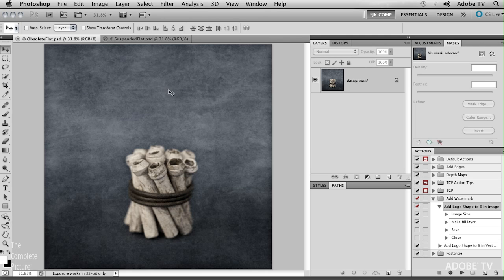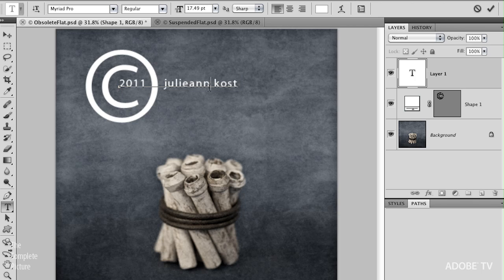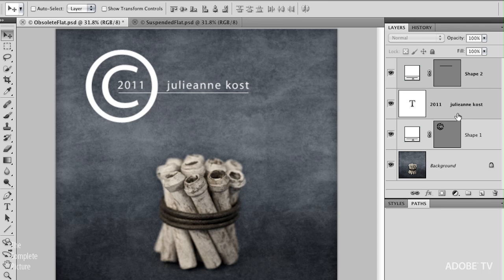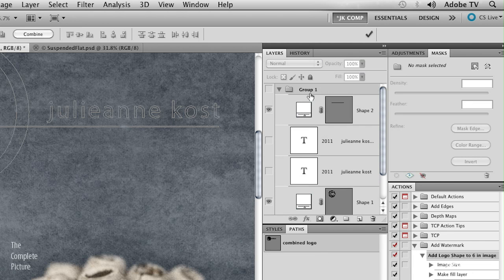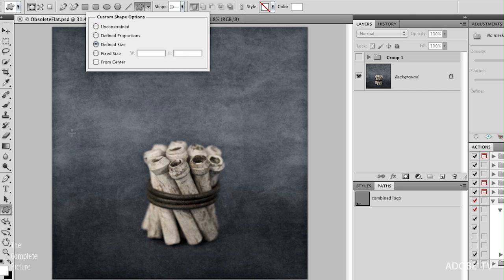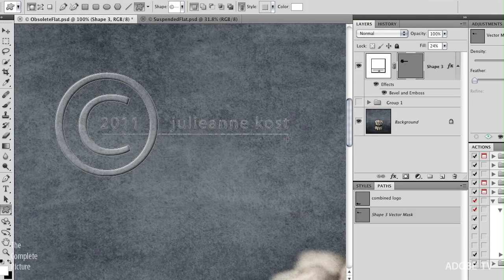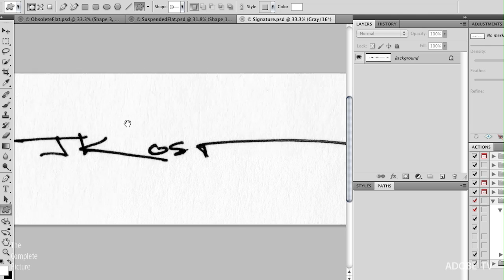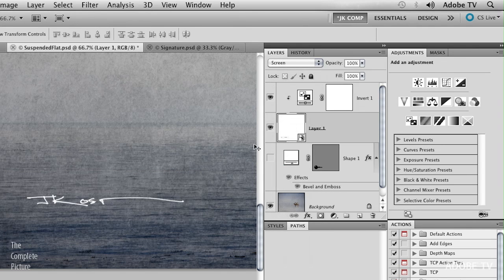Creating Transparent Logos for Watermarks and Overlays in Photoshop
In this Episode of The Complete Picture, Julieanne demonstrates how to create a single vector logo out of multiple type and shape layers, specify a consistent size, apply a style and save the entire creation as a Tool Preset! In addition, I will show you how to add a scan of your signature to any photograph with a simple change of a layer blend mode.